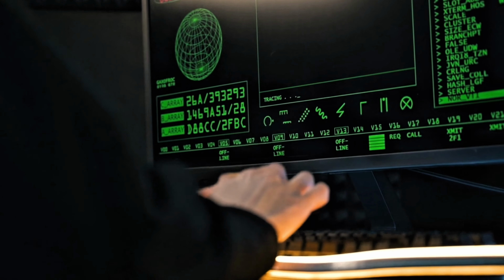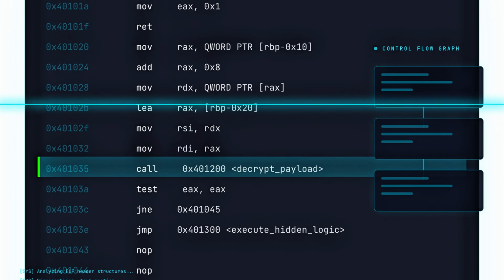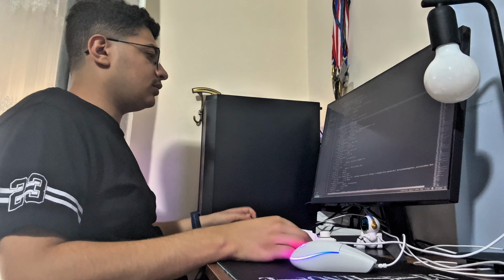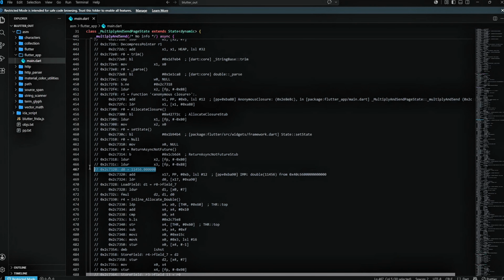I Tried Reverse Engineering Here’s What Happened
🔍 I tried reverse engineering a Flutter app with **zero prior experience** to answer one question:

**Can a regular software developer recover how an app works from only its compiled binary?**

In this video, I document my entire learning process—from extracting the Flutter binary to reconstructing application logic using reverse engineering tools. If you've ever wondered what happens after your code is compiled, this is a great place to start.

* What reverse engineering actually is
* Extracting `libapp.so` from an Android APK
* Using Blutter to analyze compiled Flutter apps
* Finding HTTP requests, strings, and functions
* Understanding assembly instructions
* Reconstructing application logic from machine code
* What I learned as a complete beginner

⏱️ **Chapters**
00:00 Intro
00:20 Understanding Flutter binaries
00:47 Extracting `libapp.so`
01:04 Trying Ghitra
01:35 Running Blutter
02:05 Finding interesting functions
02:51 Final thoughts

I'll be exploring more topics like reverse engineering, low-level programming, networking, and software development in future videos.